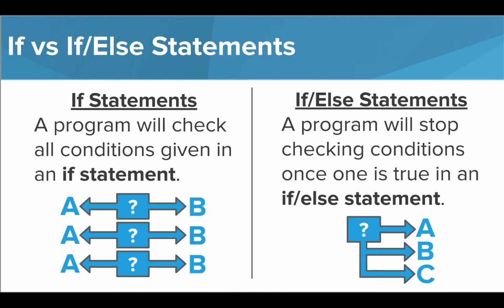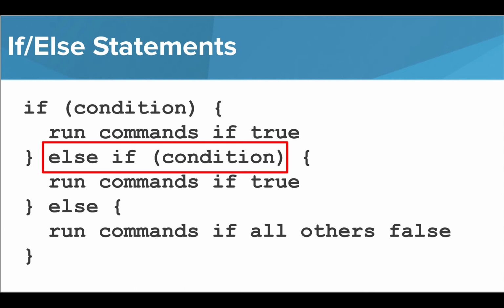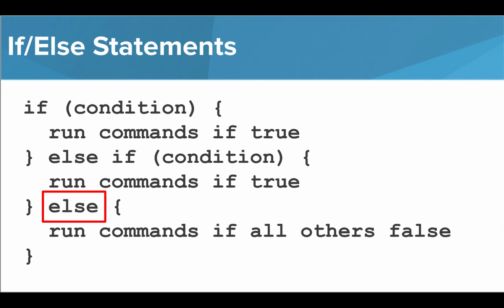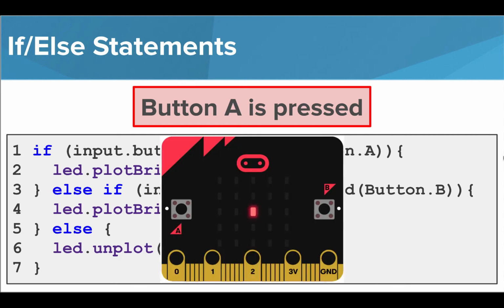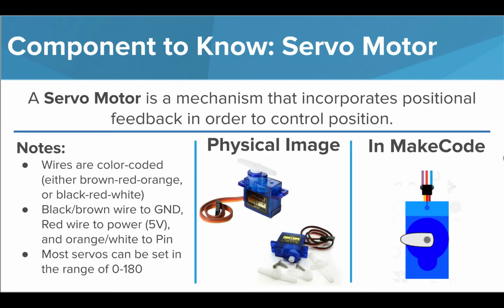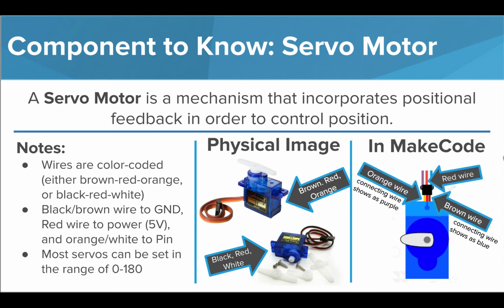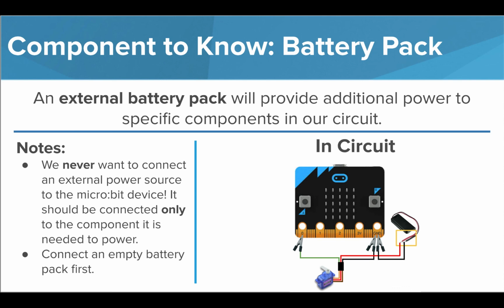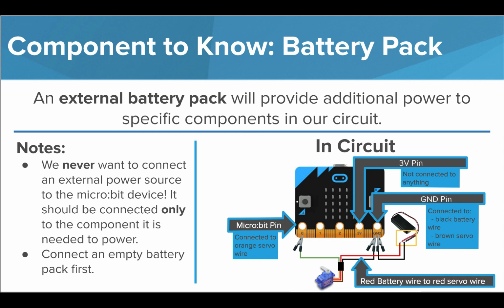micro:bit- If/else Statements